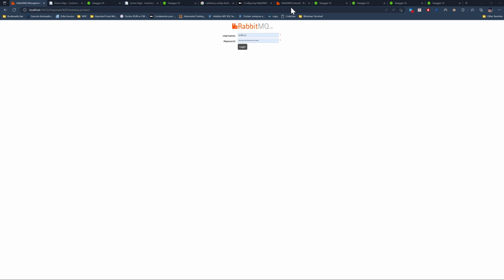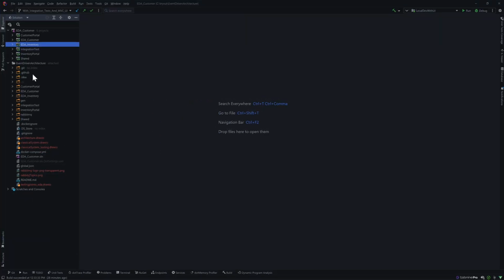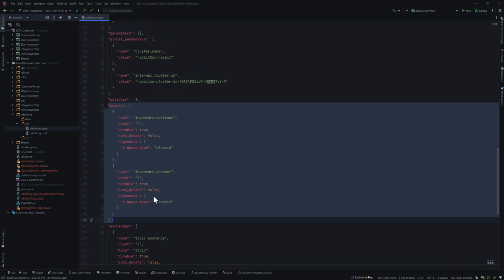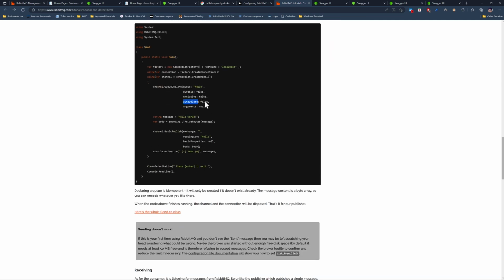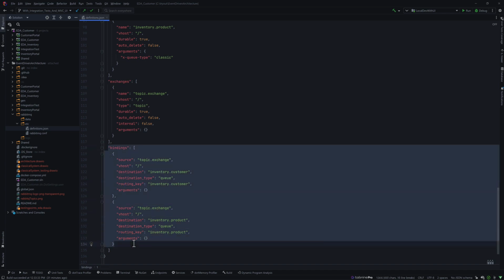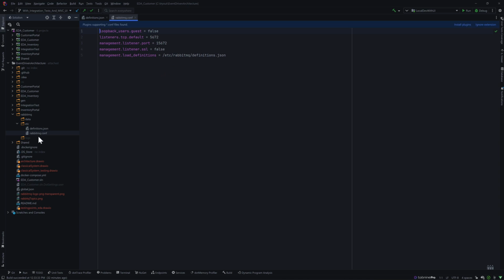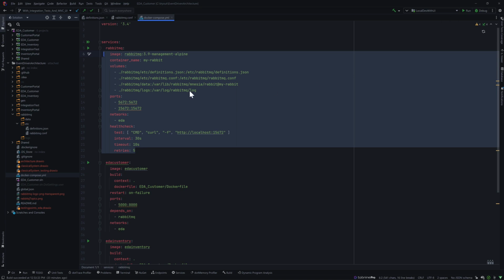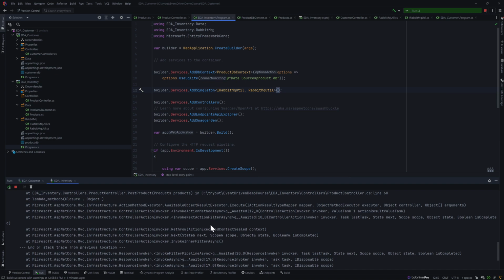#7 - Understanding automatic config Injection of RabbitMq from Docker Compose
In this video, we will discuss how to set automatic configuration injection of RabbitMq from within Docker compose and Docker set the settings as part of the RabbitMq image